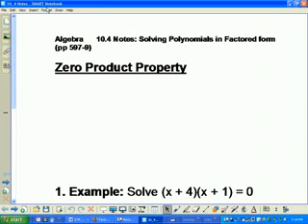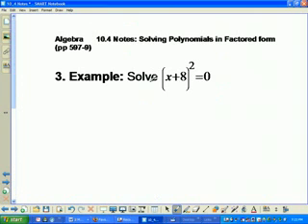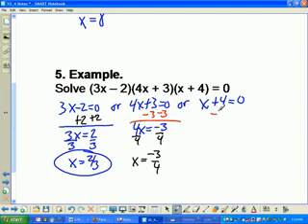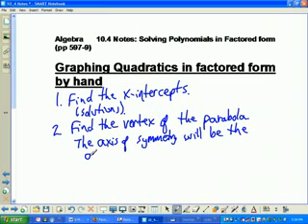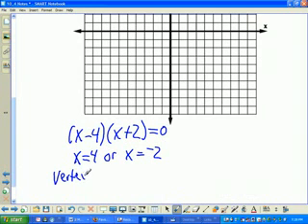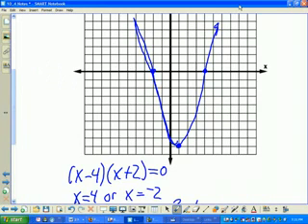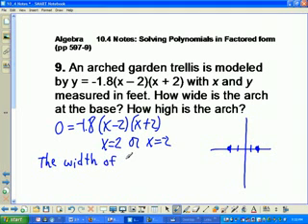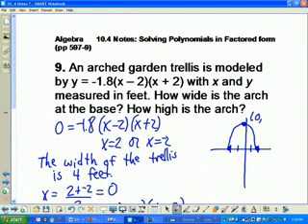Grip Algebra 10.4 Notes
Solving Polynomial equations in factored form.